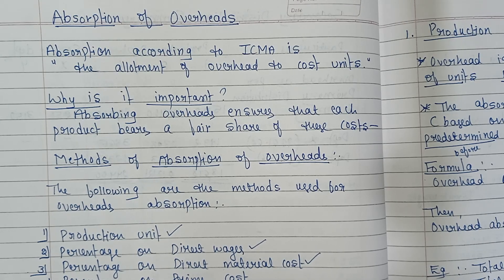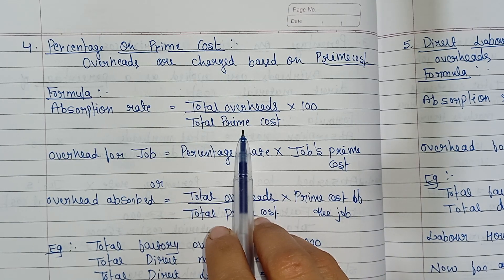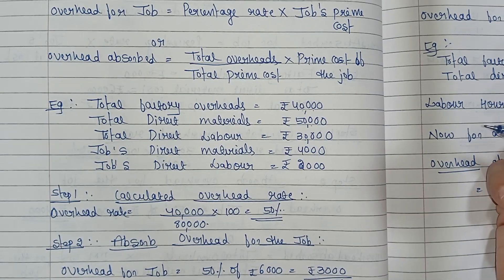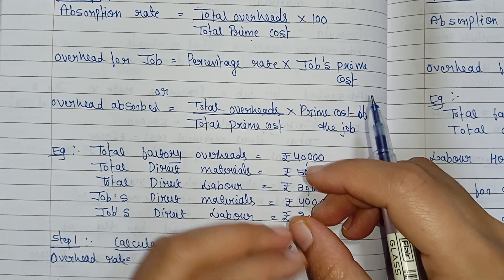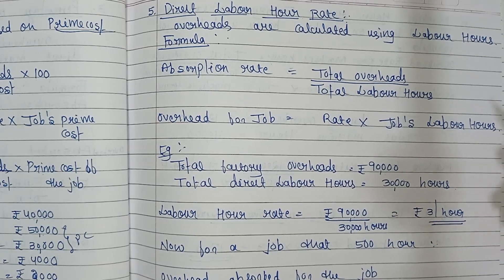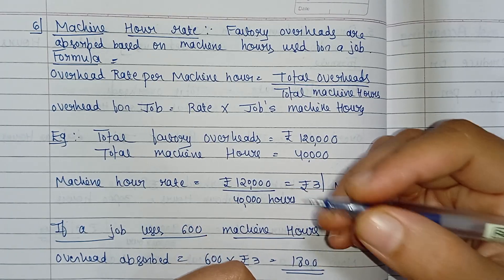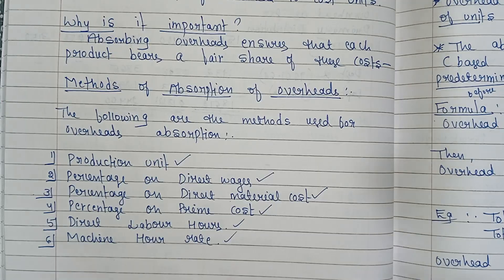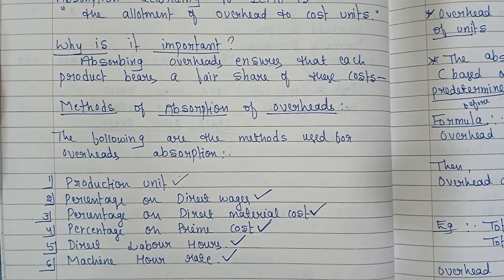Cost Accounting - Absorption of Overheads | Methods | For B.COM,BBM,BBA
Hello everyone. In this class I have explained about Absorption of Overheads an essential topic in cost accounting. Learn how indirect costs are allocated to products or jobs using three practical methods. They are:
4. Percentage on Prime cost
5. Direct Labor Hour Rate
6. Machine Hour Rate